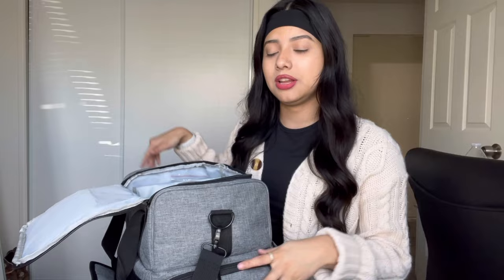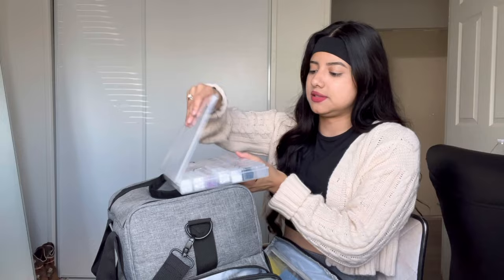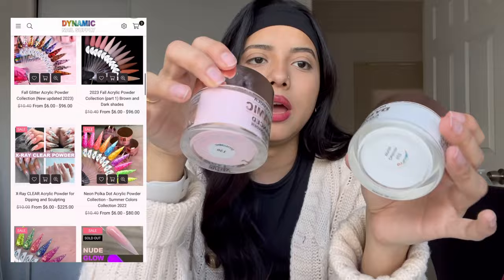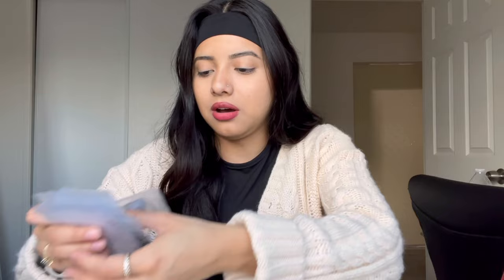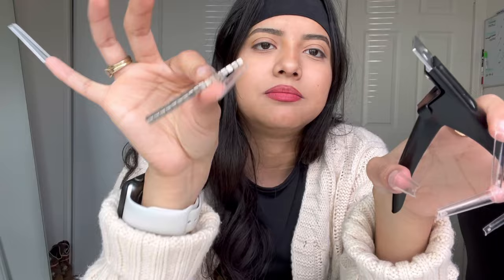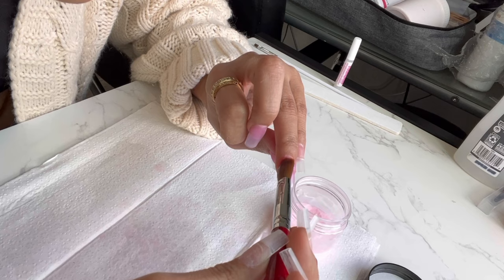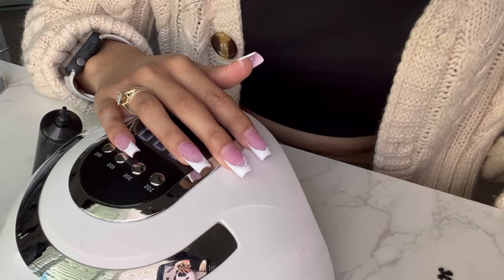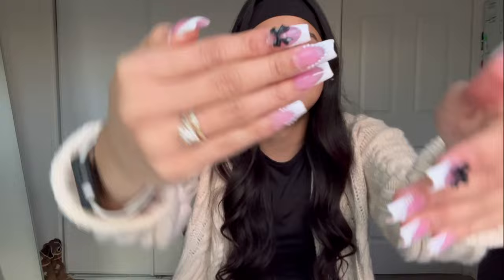Doing my own acrylic nails at home | Full Set 🎀